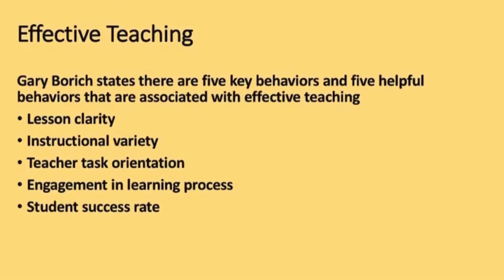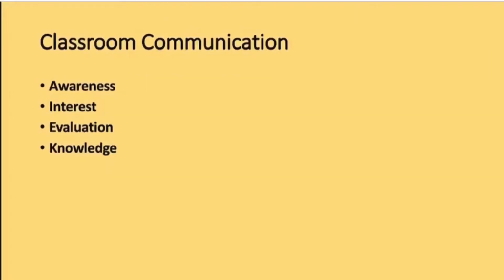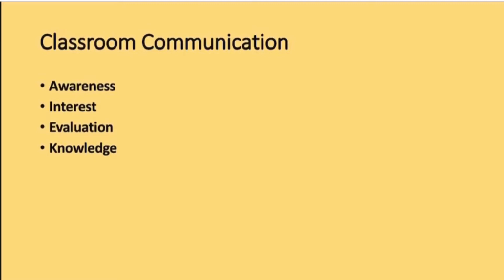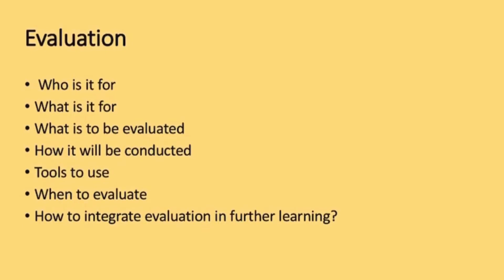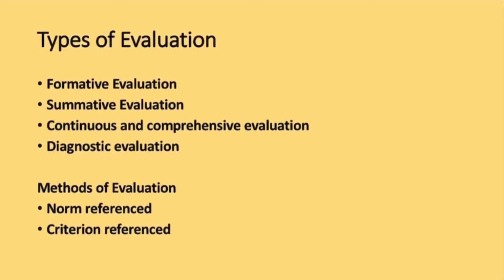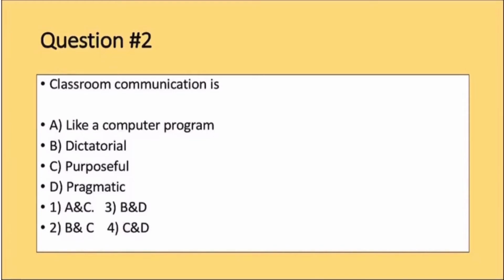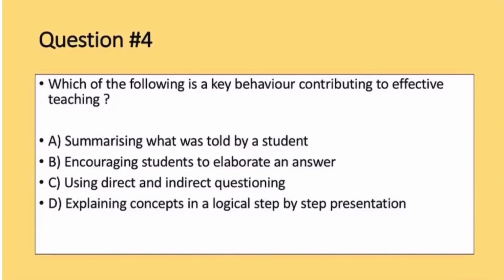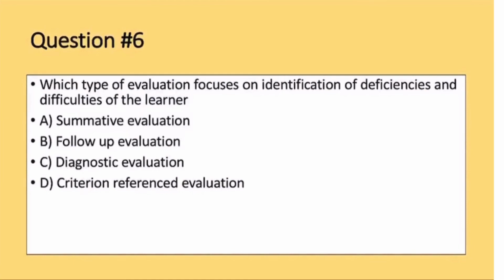Teaching aptitude for ugc net |ugc net paper 1 preparation |nta net exam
30 day Revision series for UGC NET JRF 2022 is exclusively for covering syllabus of Paper 1  through Mcq on ugc net paper 1.

Day 3/30 - Teaching Aptitude
Topics covered
a) Factors affecting teaching
b) Effective teaching
c) Classroom communication
d) Evaluation

0:00      Introduction
0:18      Factors affecting Teaching
3:25      Effective Teaching
5:46     Classroom communication
6:59     Evaluation
10:45   Question 1
11:14    Question 2
11:47   Question 3
12:36  Question 4
13:17  Question 5